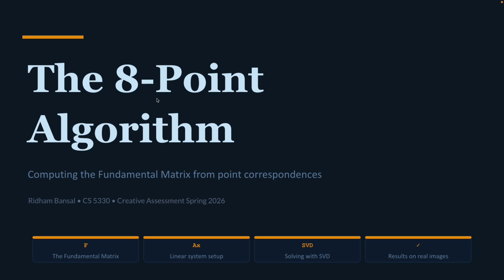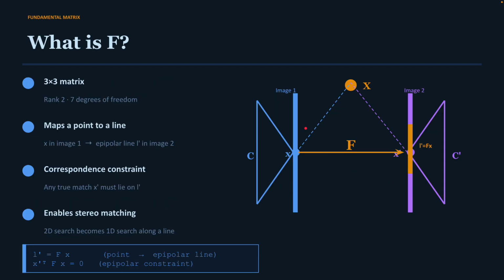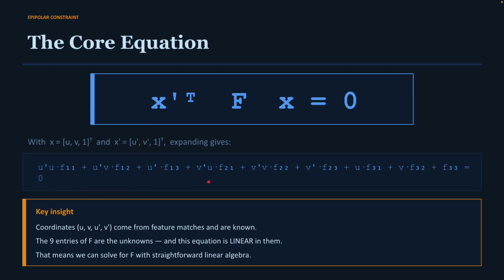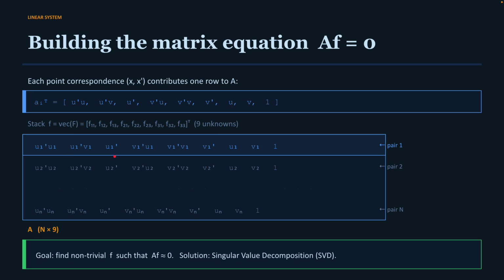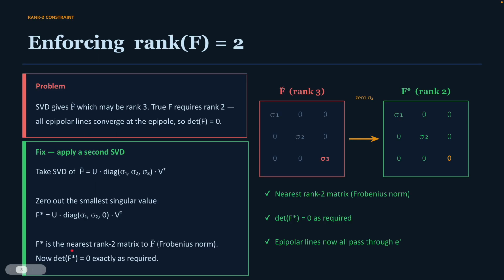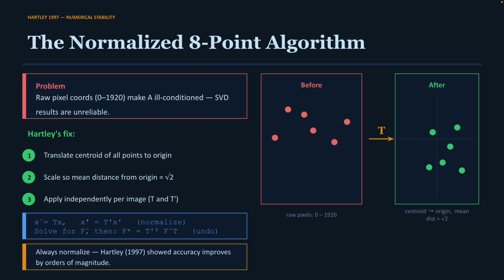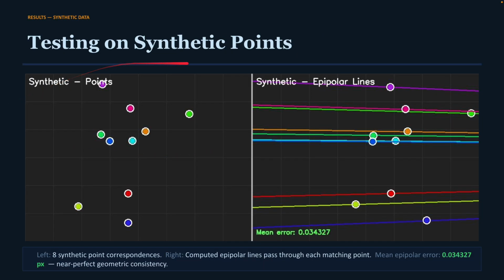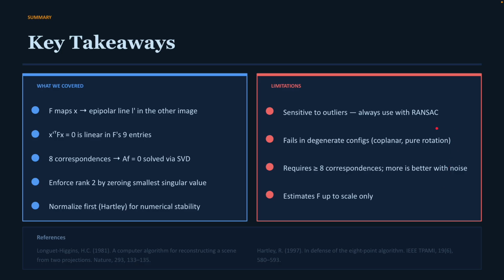The 8-Point Algorithm: Computing the Fundamental Matrix | CS 5330 Creative Assessment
The 8-Point Algorithm — Computing the Fundamental Matrix

CS 5330 — Pattern Recognition & Computer Vision
Creative Assessment | Spring 2026

Covers the epipolar constraint, building the linear system Af = 0, solving with SVD, rank-2 enforcement, and Hartley normalization. Includes demos on both synthetic data and real stereo images (Middlebury Bowling dataset).

Ridham Bansal | Northeastern University